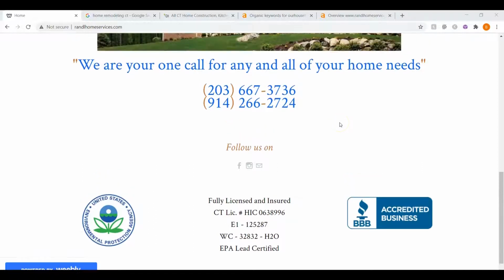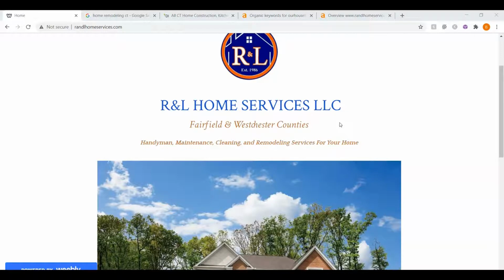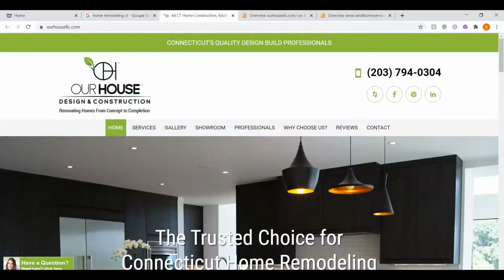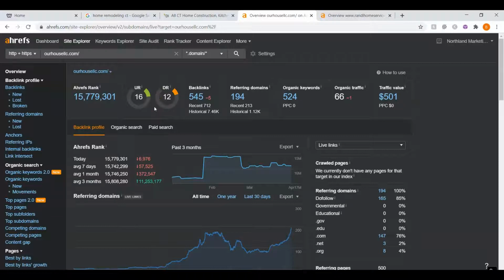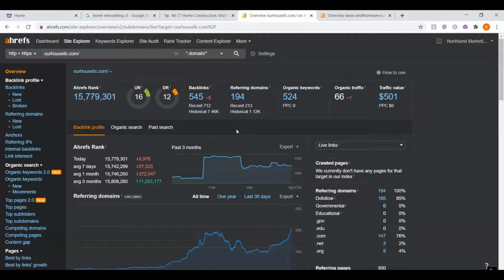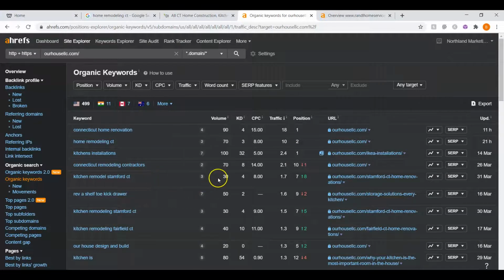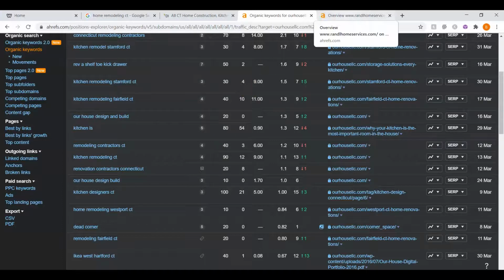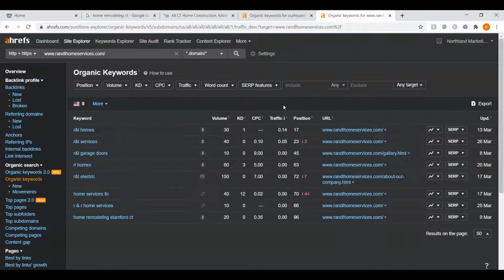R&L Home Services LLC, Home Remodeling CT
Bri from Northland Marketing LLC shows R&L Home Services LLC how to succeed in Google ranking their website as number one, SEO, and website redesign. Bri is a senior web designer and marketer for the company and has shown nothing but professionalism in web design for her clients.